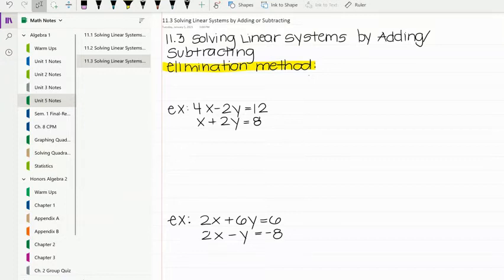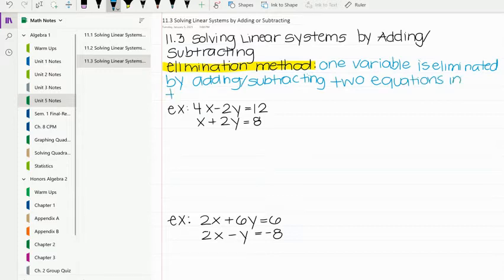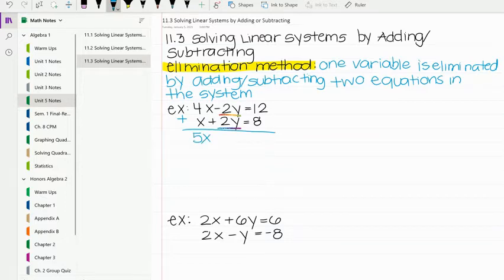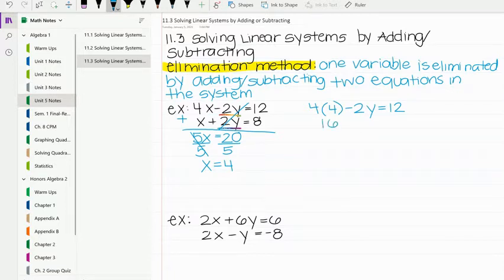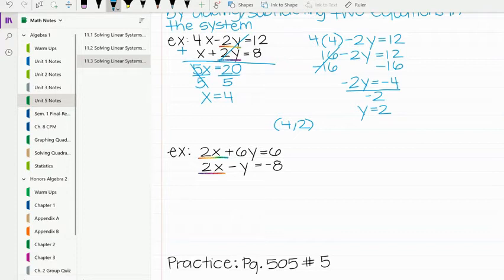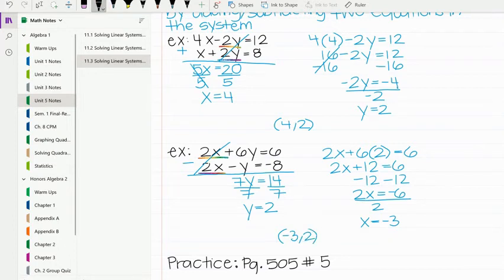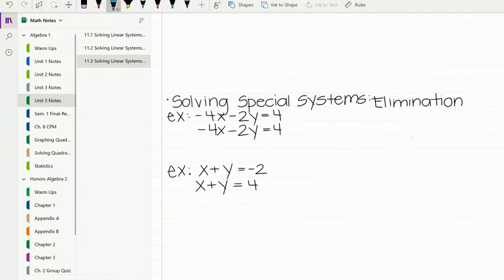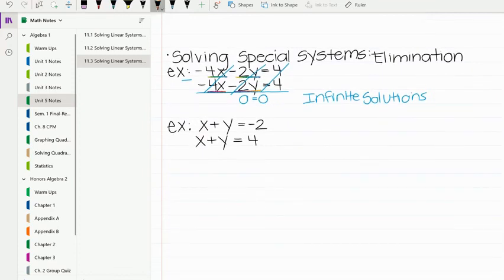11.3 Solving Linear Systems by Addition and Subtraction